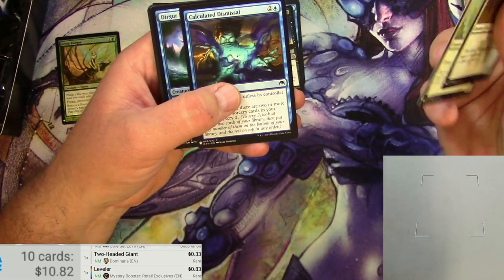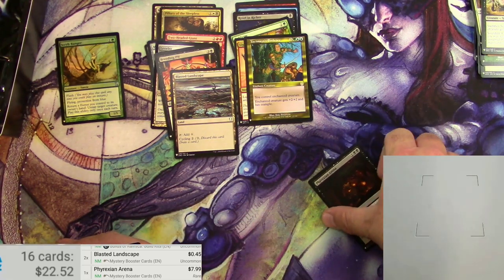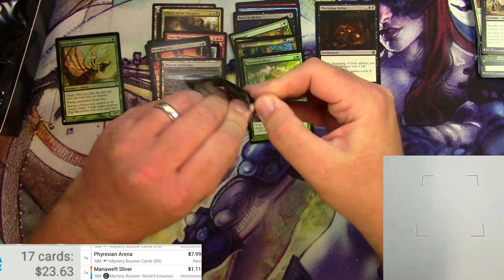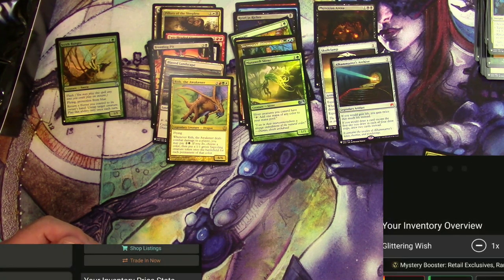The BEST MTG Mystery Booster Box I have EVER opened!